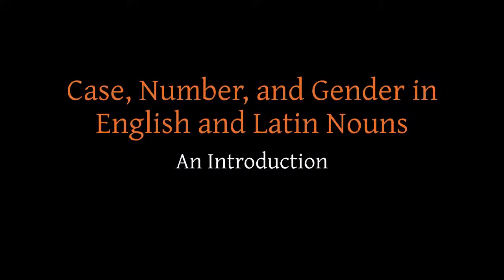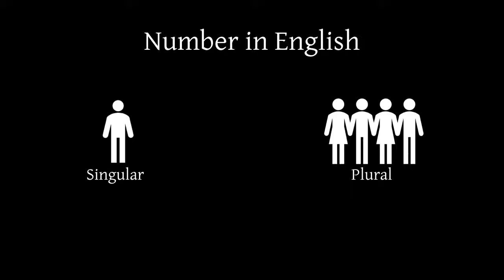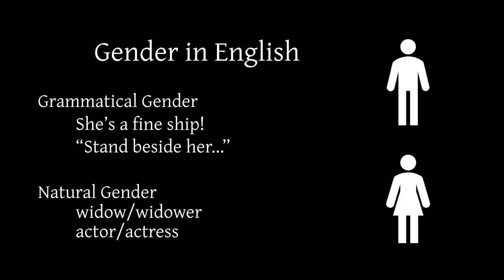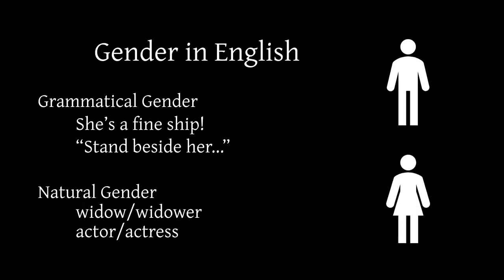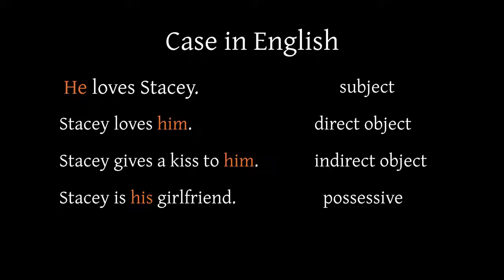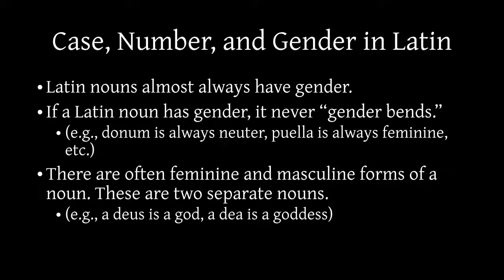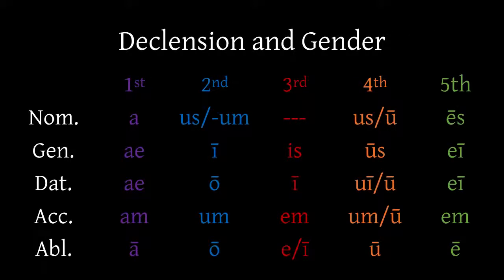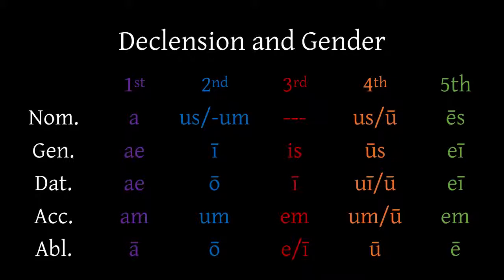Case, Number and Gender in English and Latin Nouns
This video prepares students to understand the concepts of case, number and gender by describing how they work in English.